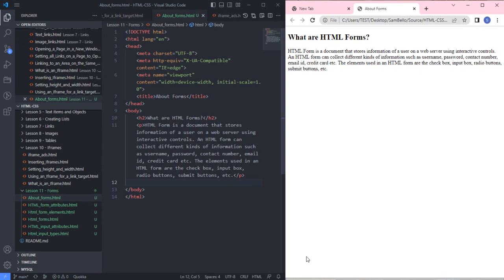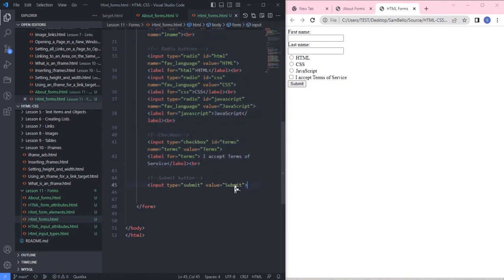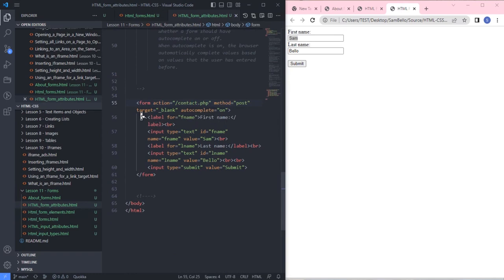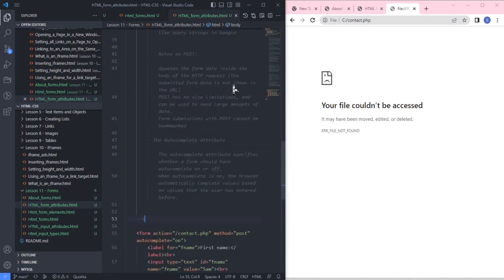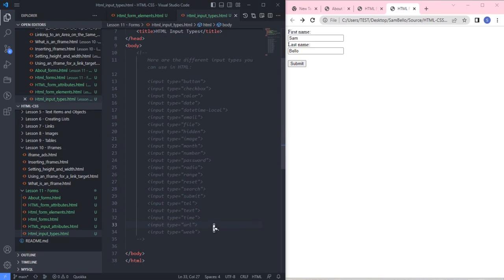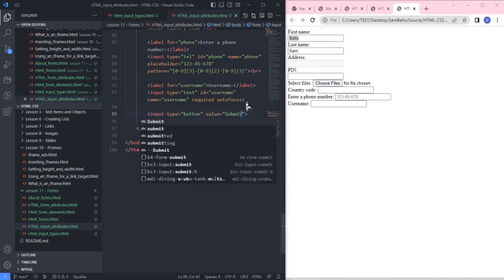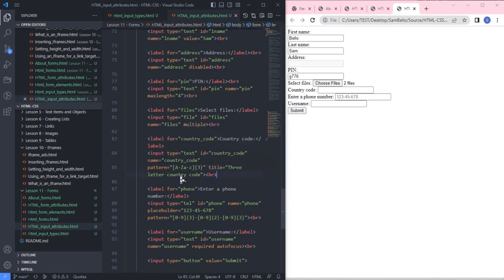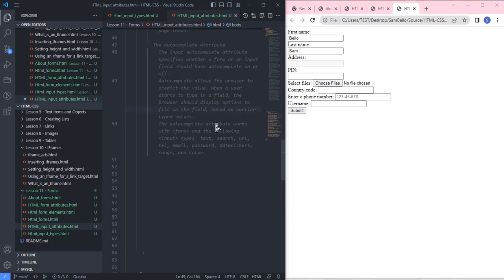HTML & CSS Tuts - Lesson 11 - Forms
In this lesson, you will learn about HTML Forms

Chapters
0:00 Welcome
01:30 Forms
06:23 Form Attributes
19:45 Form Elements
20:53 Input Types
22:18 Input Attributes